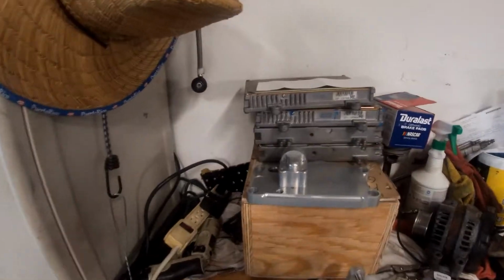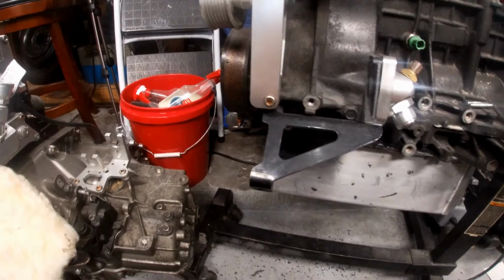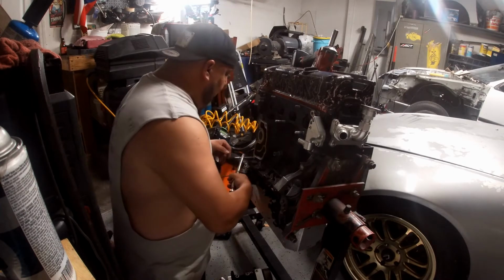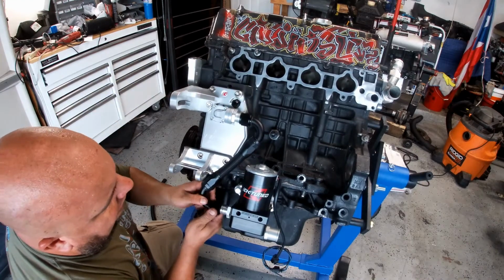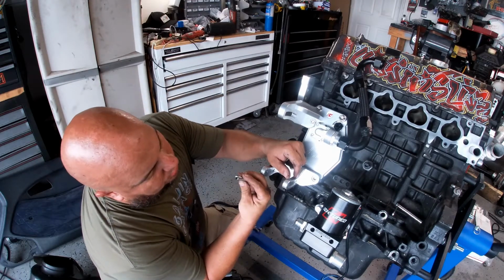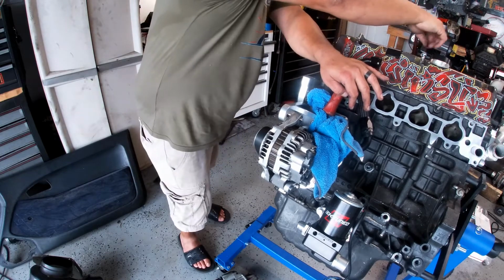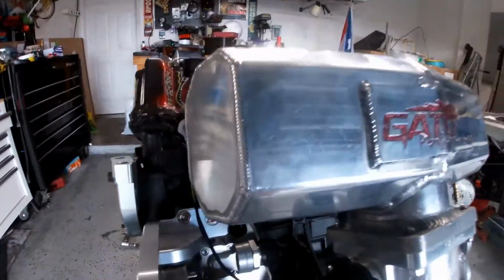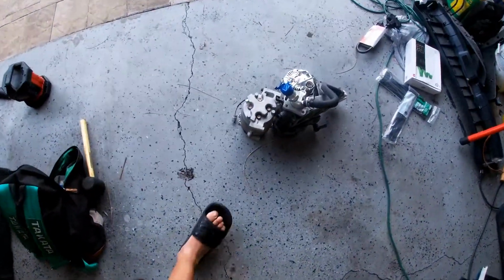K-TUNED WATER PLATE ELECTEIC PUMP K24